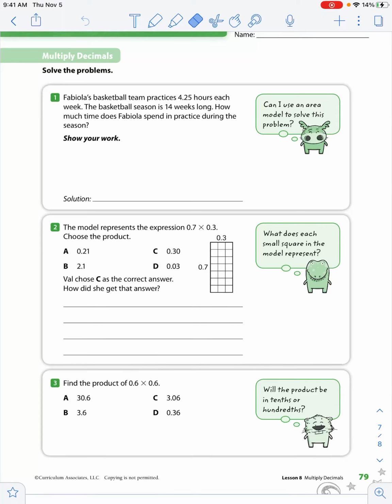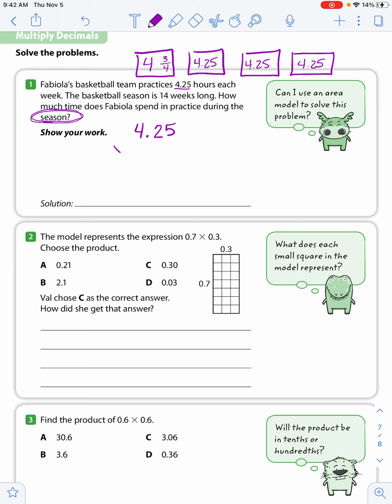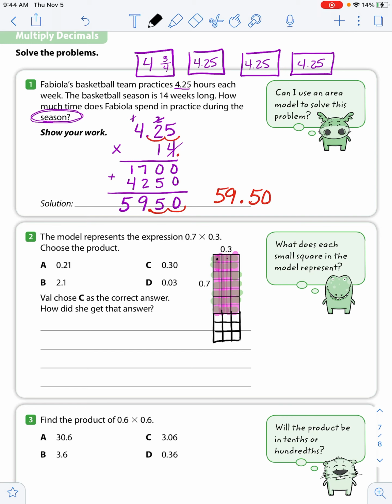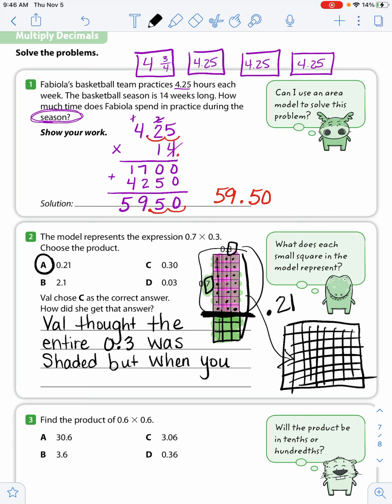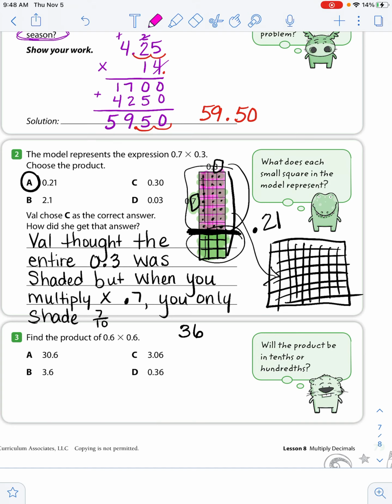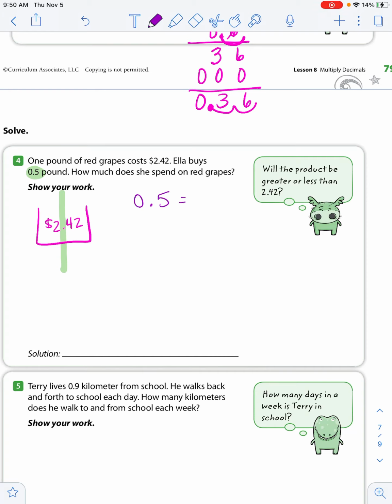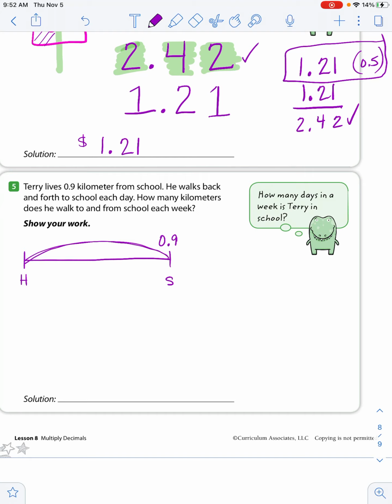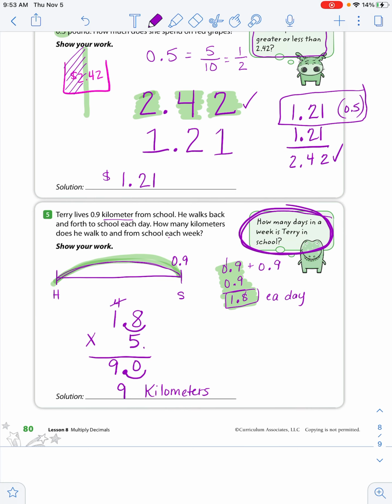Lesson 8 Guided Practice pg. 79 and 80